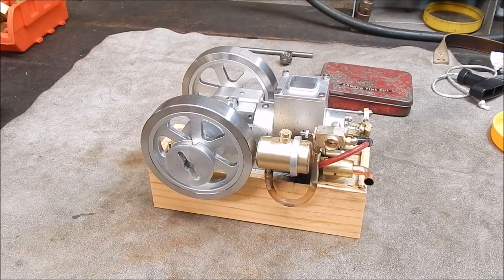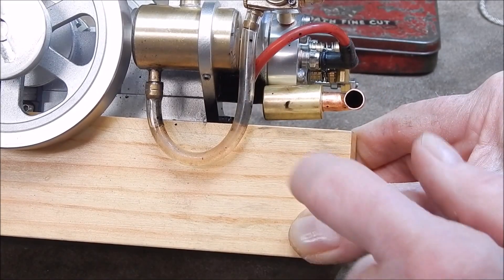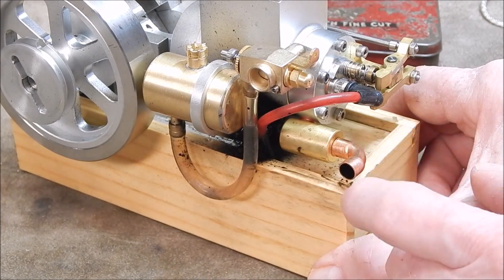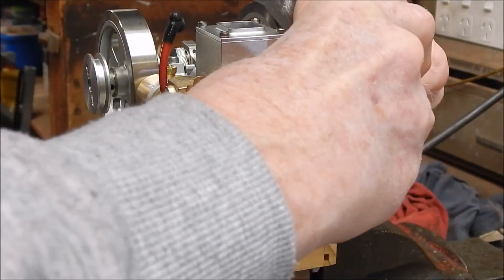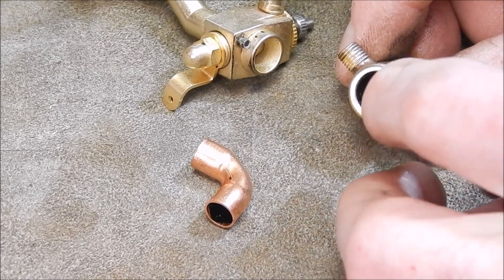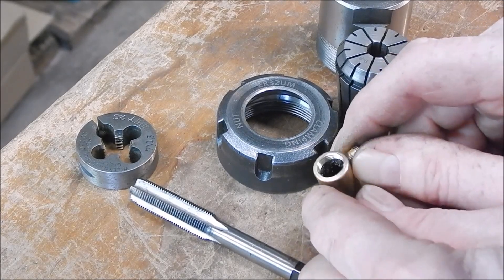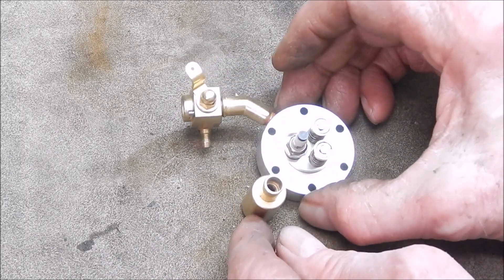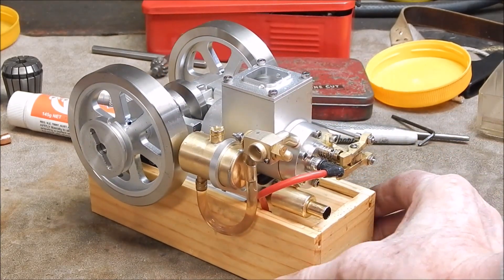Eachine ET8 horizontal four stroke engine mod 2 - Fix and improve the exhaust.